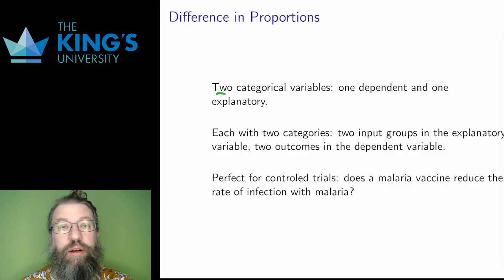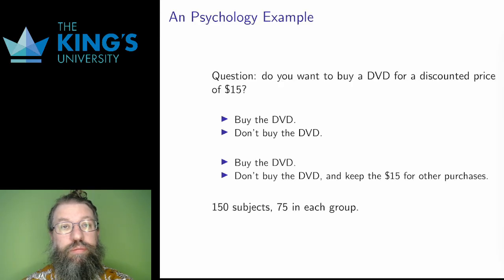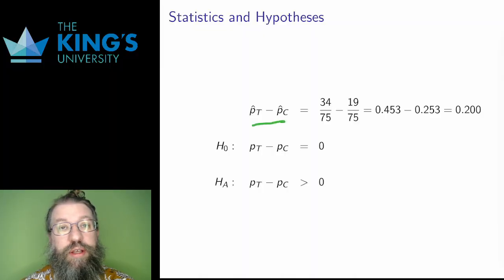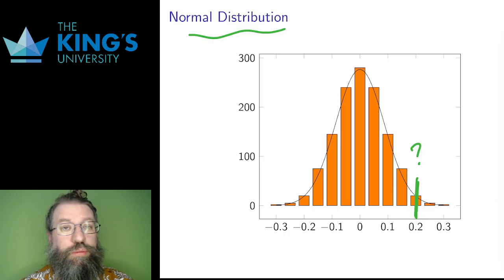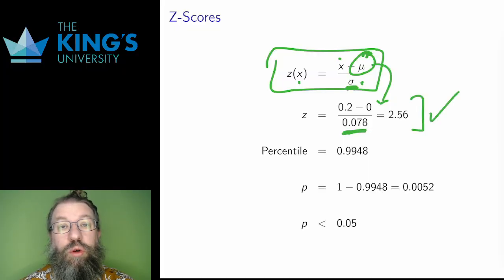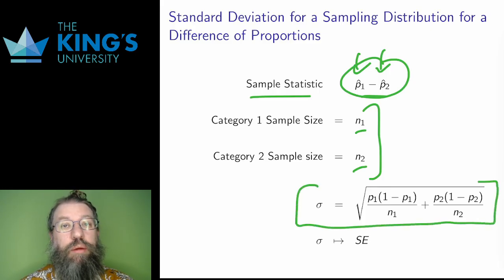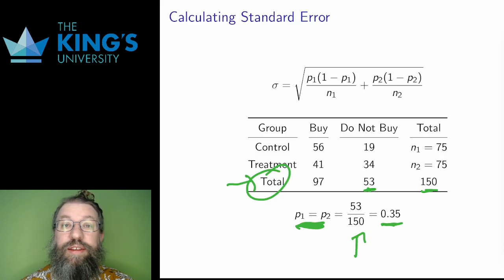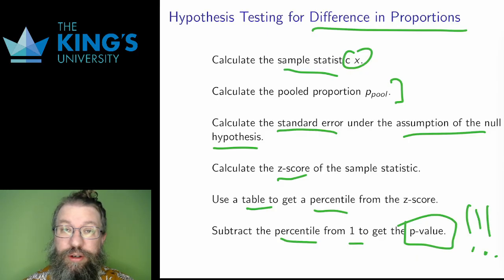LO14: Normal Distribution and Hypothesis Testing